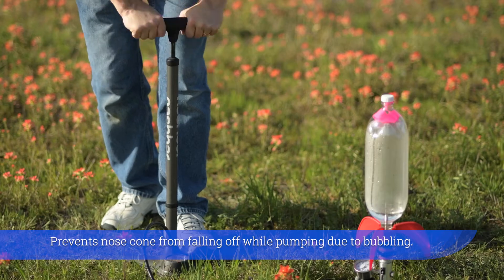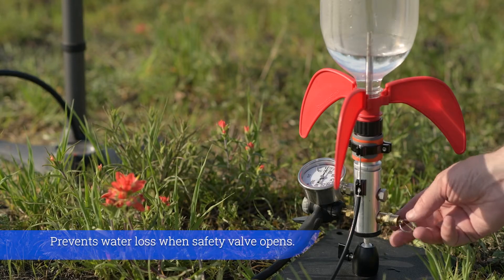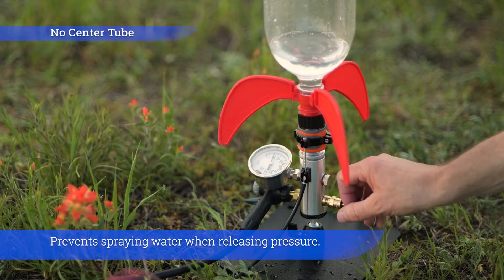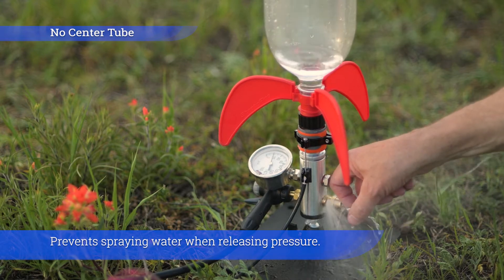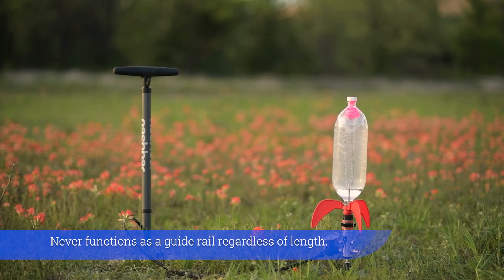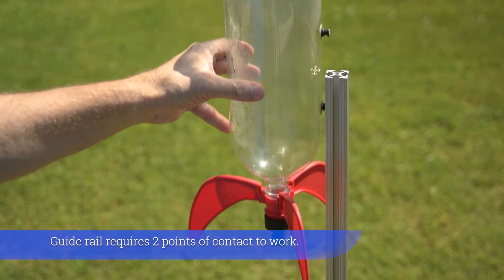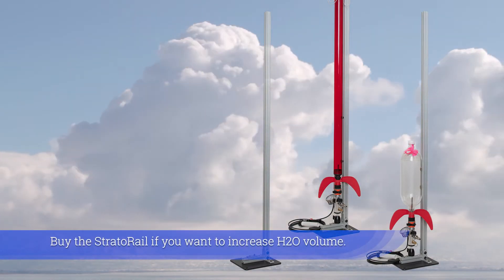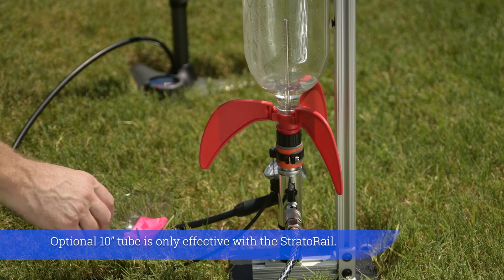Center Tube Functions on the StratoLauncher IV Water Rocket Launcher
Six functions of the center stainless steel tube on the StratoLauncher IV water rocket launcher are demonstrated, which are not very apparent. All too often the center tube is viewed as a guide rail; however, that is not a function that it performs. Also, the tube is too short to serve as a guide rail. Our StratoRail is a true guide rail system that can be easily added to any StratoLauncher IV launcher.

StratoRail 48 in. Rail Upgrade Kit

FTC ROCKET SUPPLIES:
48" Fluorescent Tube Cover (FTC) Red, T12
48" Fluorescent Tube Cover (FTC) Blue, T12